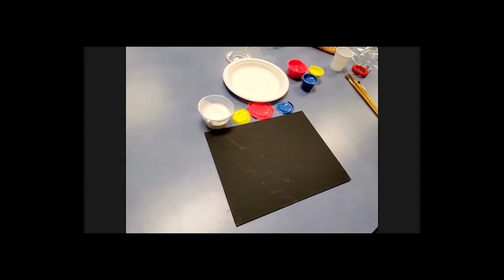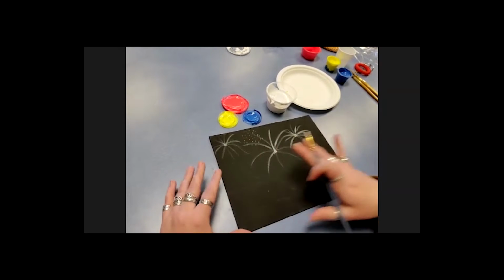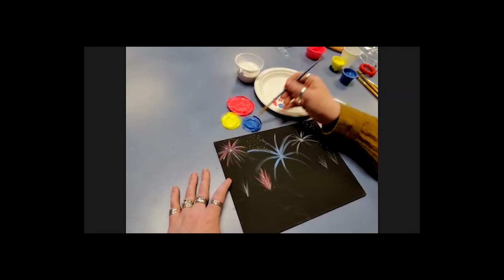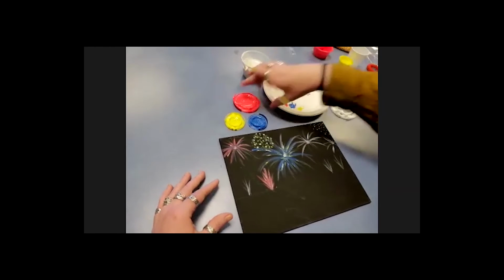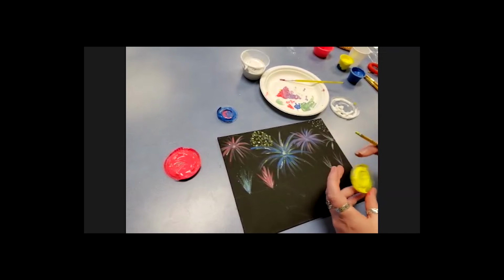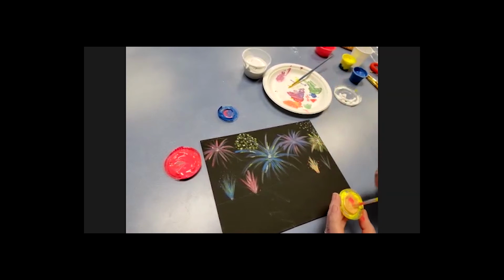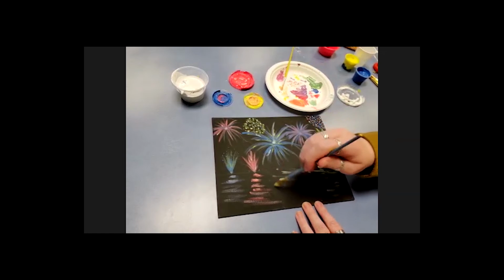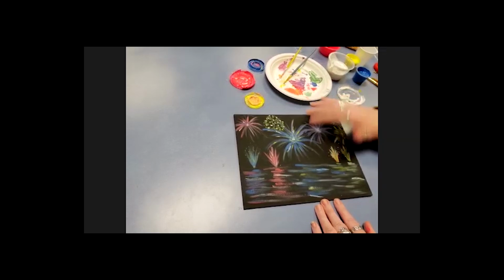Paint and Pour Fireworks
Follow along with Colleen as she shows you how to paint a fireworks masterpiece.